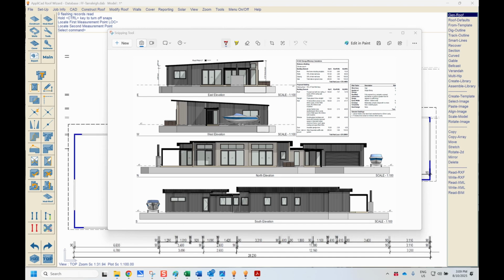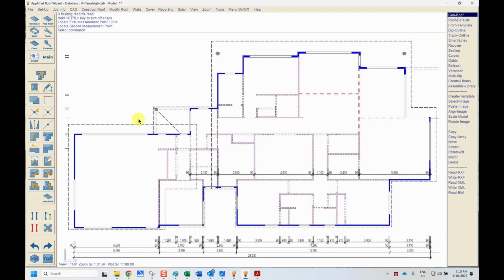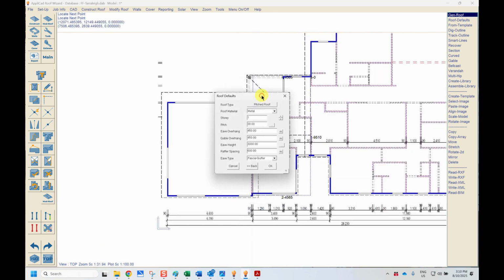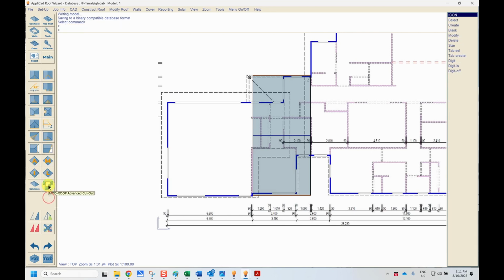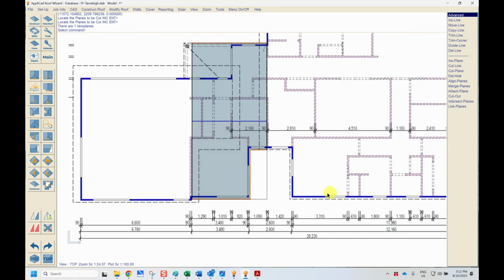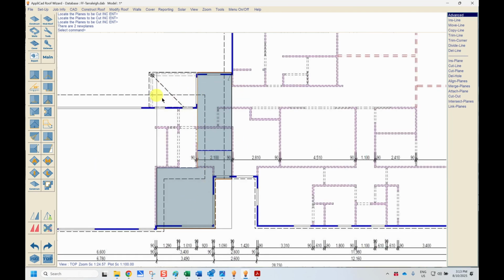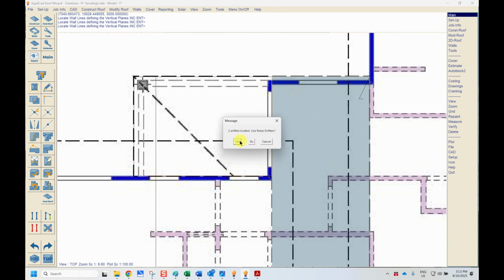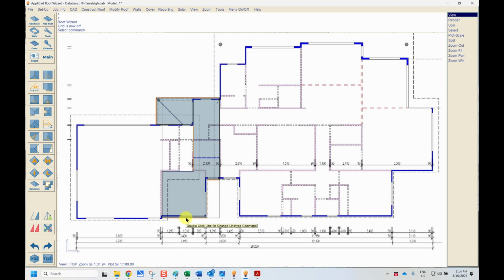How to Model Breezeway – AppliCad Roof Wizard Feature Friday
This week on Feature Friday, we walk through a practical example of how to model a breezeway in Roof Wizard, that tricky middle section connecting two roof areas. Often overlooked in plans or elevations, breezeways can be simple once you know how to approach them.

Using the track outline, digitise, cut-out, and merge tools, we show you step-by-step how to correctly model this type of connection between flat or sloped roofs — ensuring clean geometry and accurate quoting.

✅ Perfect for estimators and detailers dealing with incomplete or ambiguous plans.